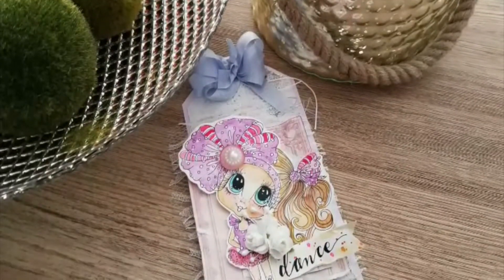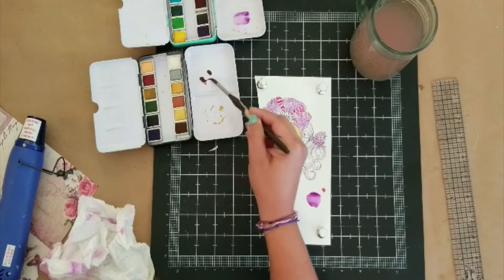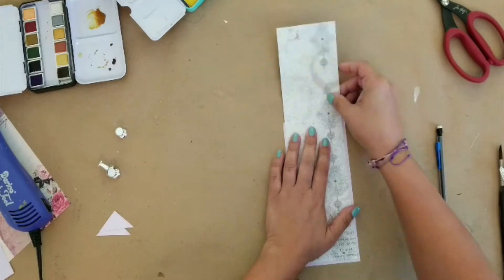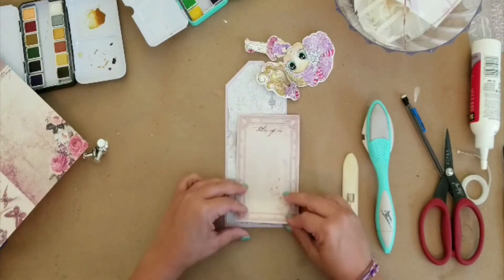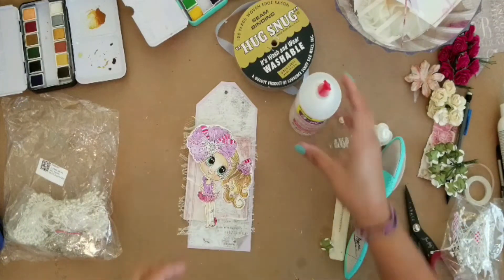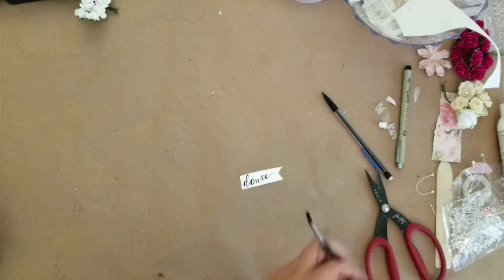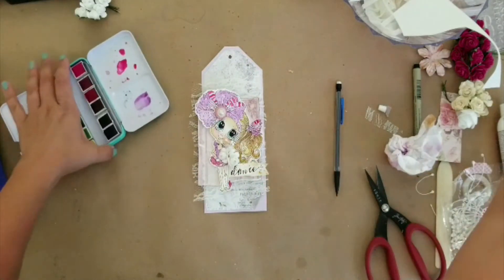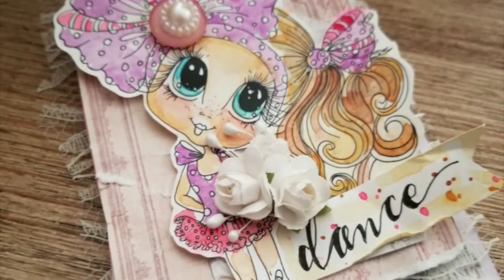altered tag TUTORIAL!! Bestie's Design Team HOW TO DIGI STAMPS 💖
Welcome to Karatootie, a place filled with creativity, uniqueness and whimsy!  I want to encourage anyone who has ever thought that they couldn't craft to try!  Together, let's make pretty things! 💖💖💖

There are far, far BETTER THINGS AHEAD, than any we leave behind

This channel is mainly paper crafting, planning, midori loving and the best part HAULS!!